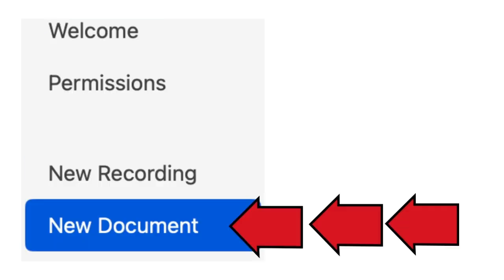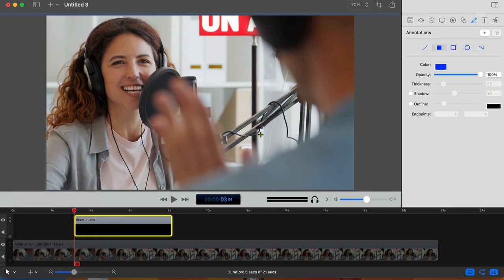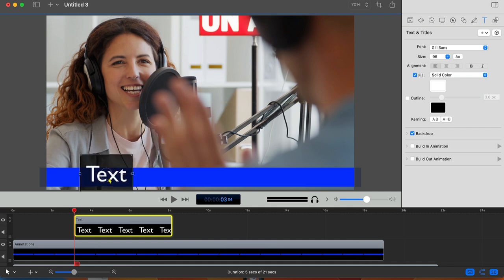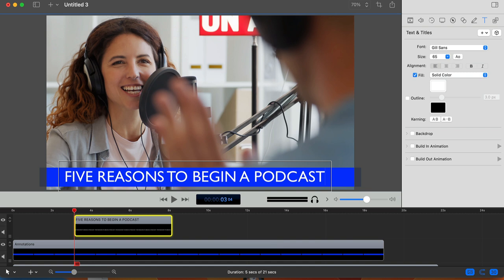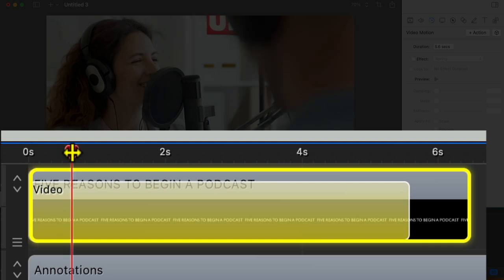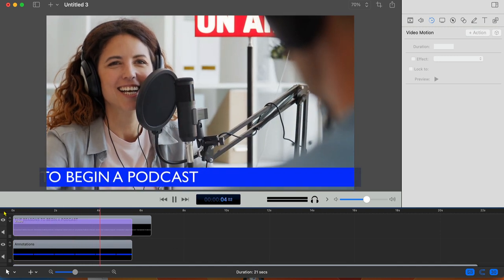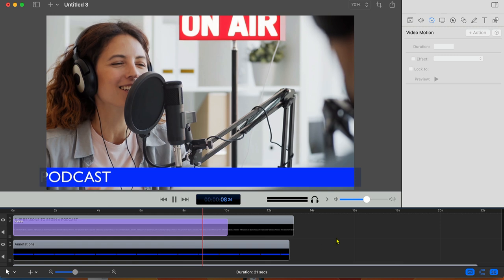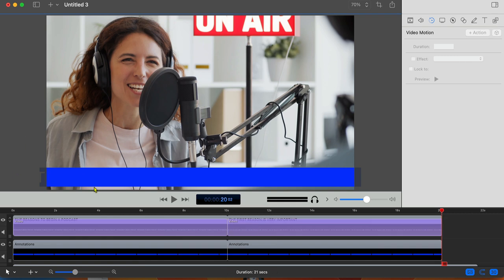How to Add Horizontal Scrolling Text in ScreenFlow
How to create scrolling text using ScreenFlow.

Creating horizontal scrolling text in key places in your videos can draw emphasis to the points you are covering. I don’t like to use too much scrolling text as it can take viewer’s attention away from your main message—your video itself! But when used sparingly this text can spice up your video’s appearance greatly.

0:00 Intro
0:07 Creating our ScreenFlow Document
0:39 Dragging your video clip into ScreenFlow
1:13 Making your scrolling text backdrop
3:40 Creating the text you want to scroll
5:57 Telling ScreenFlow where to start and end a mid-page  scroll
8:42 Telling ScreenFlow where to start and end a full-page  scroll
9:34 How to change the speed of a scroll
11:34 Easy way to add more lines of text scrolls
13:47 Closing remarks